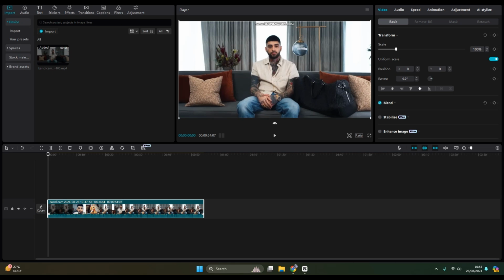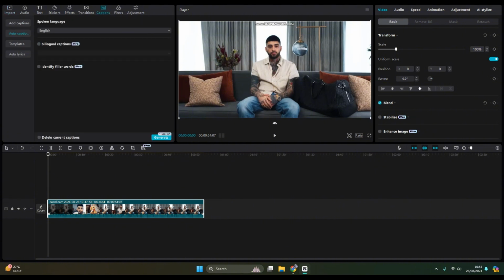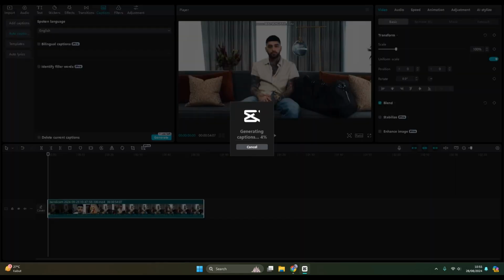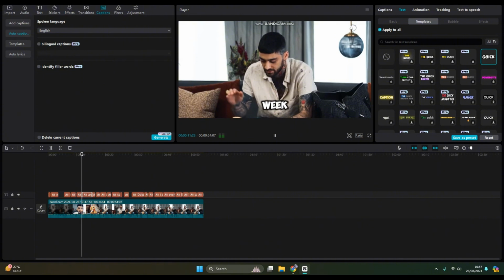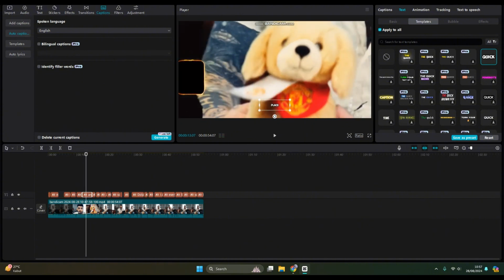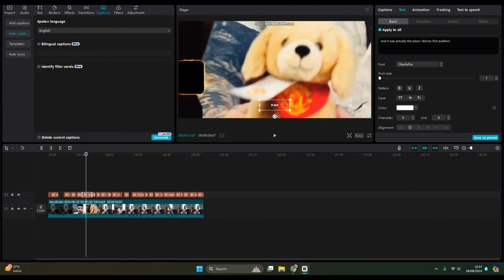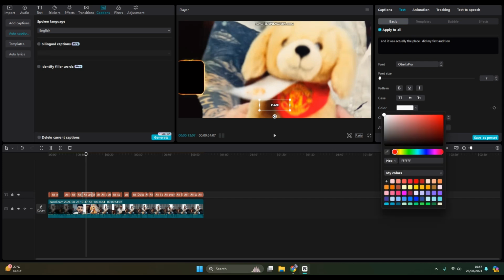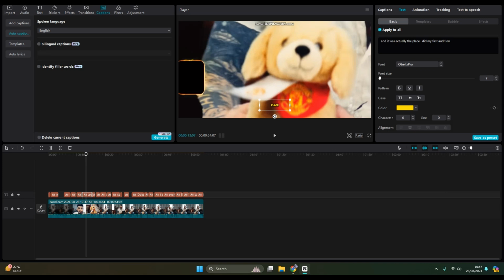~ Want One-Word Captions for Your Videos? Try This in CapCut PC!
**Video Description:**

Want to make your videos stand out with one-word captions? CapCut PC makes it easy! In this tutorial, you’ll learn step-by-step how to add one-word captions to your videos like a pro. Perfect for enhancing clarity, creating a dramatic effect, or simply improving viewer engagement, one-word captions are a powerful tool to elevate your content.

With CapCut PC, you can generate captions automatically (Pro feature) and customize them to show one word at a time. This tutorial will guide you through setting up captions, choosing the perfect font and color, and adjusting the size and position for the best results. Whether you’re working on vlogs, tutorials, or storytelling videos, this feature will transform your edits.

Key highlights of this video:
- How to generate captions in CapCut PC.
- Step-by-step process to create one-word captions.
- Tips on customizing fonts, colors, and sizes for a professional look.

Don’t forget, adding captions isn’t just about aesthetics—it’s also an excellent way to make your content more accessible to a wider audience.

**Keywords included:** one-word captions, CapCut PC, how to add captions to videos, video editing tutorial, customize captions in CapCut.

Elevate your video editing game with CapCut PC—start creating captivating captions today!